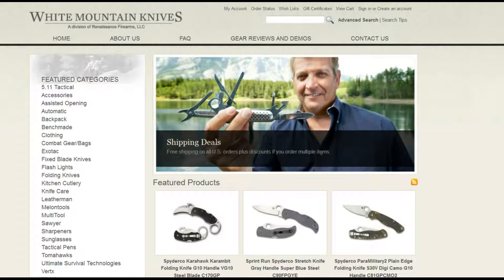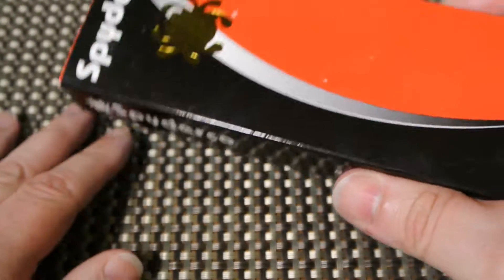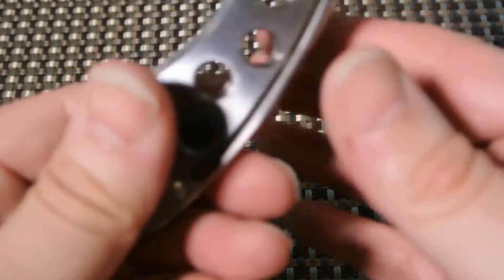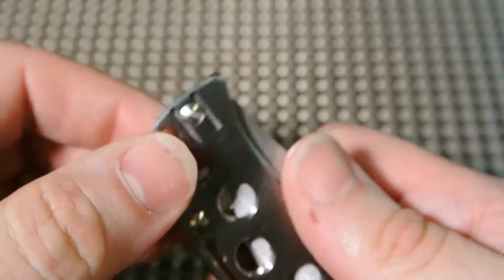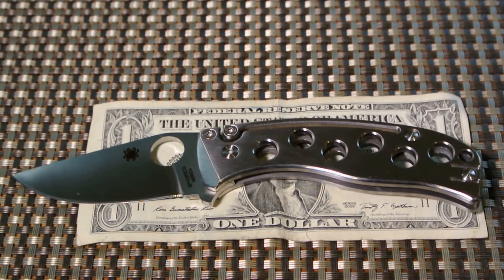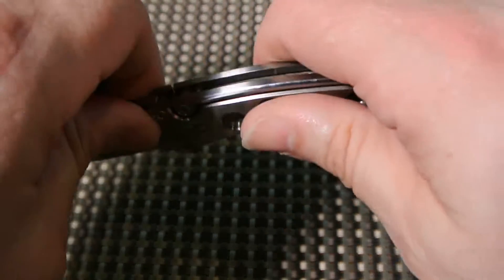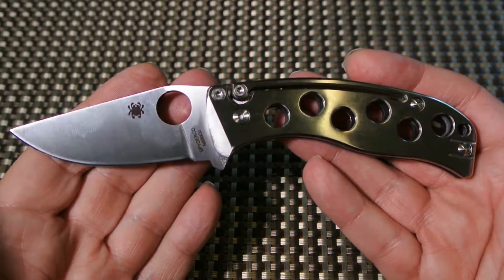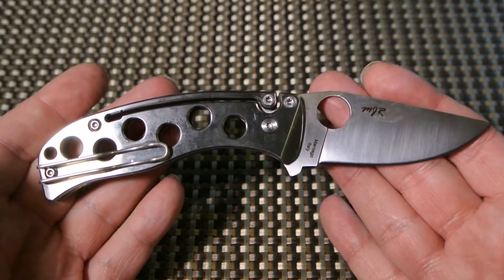Spyderco P.I.T.S Knife (C192TIP)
My Take/overview on the Spyderco PITS Knife (C192TIP)

Spyderco C192TIP PITS "Pie in the Sky" Folder

    Specifications

    Closed: 4.19" (106 mm)
    Overall: 7.16" (182 mm)
    Blade: 2.97" (75 mm)
    Edge: 2.70" (69 mm)
    Blade Steel: N690Co
    Grind: Full-flat
    Handle Material: Titanium
    Weight: 3.4 oz. (96 g)

British knifemaker Mike Read is a school-trained Marine Engineer and a part-time maker who specializes in practical, highly functional, non-locking folding knives. Drawing its name from Read’s forum name on British Bladeforums, the “Pie in the Sky” or “PITS” Folder is Spyderco’s expression of one of his most popular designs.

The broad, clip-point blade of the PITS Folder is flat ground from Böhler-Uddeholm N690Co steel—a martensitic chromium steel alloyed with cobalt, molybdenum, and vanadium. Its Trademark Round Hole™ clearly identifies the knife’s Spyderco pedigree and allows convenient one-handed opening with either hand. An integral guard at the base of the edge also helps prevent unintentional closure during use.

The PITS Folder’s solid titanium handle scales are skeletonized to reduce weight and increase the handle’s grip texture. They also form the foundation of the knife’s unique slipjoint mechanism. Long machined slots at the top of each handle scale create integral spring arms that are connected by a hardened pin. When the blade is open, this pin applies pressure on a curved ramp on the tang of the blade to stabilize it in the open position. This clever mechanism, together with the blade’s prominent lower guard, helps prevent accidental closure of the knife during use. The handle also includes a reversible deep-pocket wire clip that provides convenient left or right-side tip-up carry and makes both carry and one-handed operation completely ambidextrous.

One of the most robust and capable non-locking folders ever produced, the PITS Folder is a socially friendly, legally permissible knife that offers serious cutting performance.